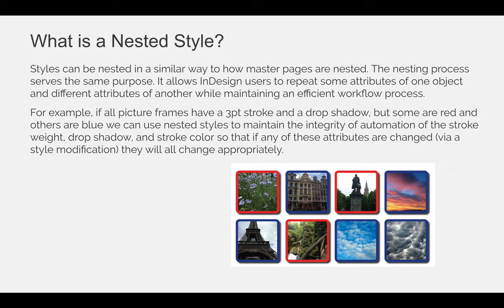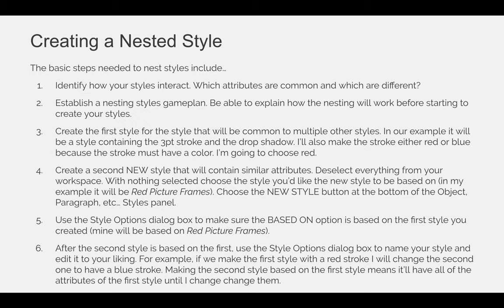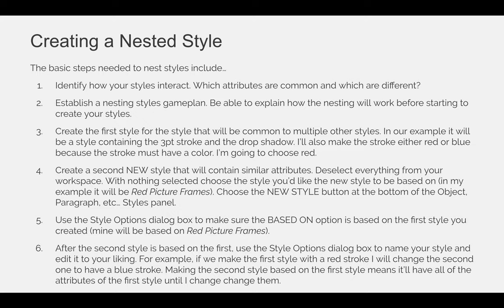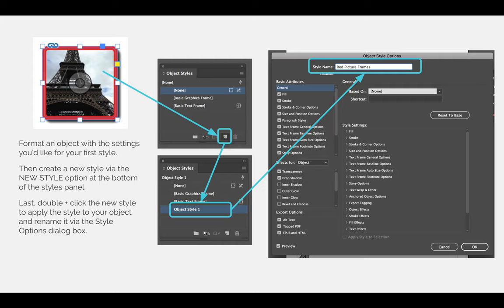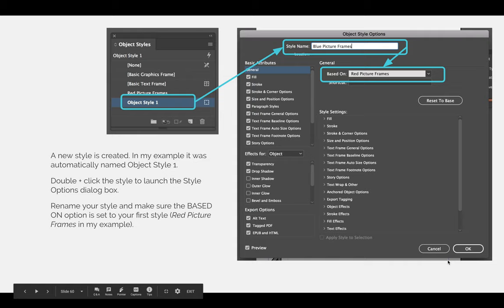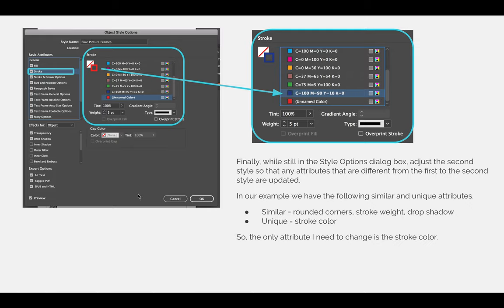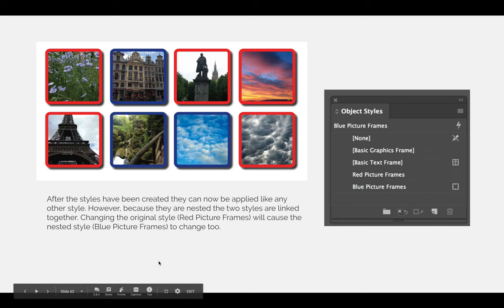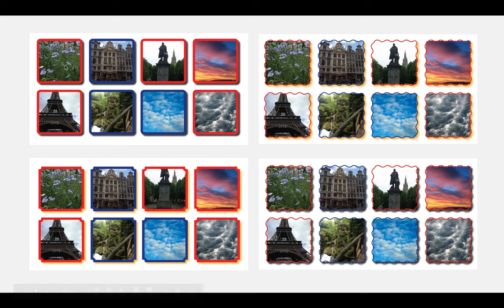Nesting Master Pages & Styles (VIDEO 14)